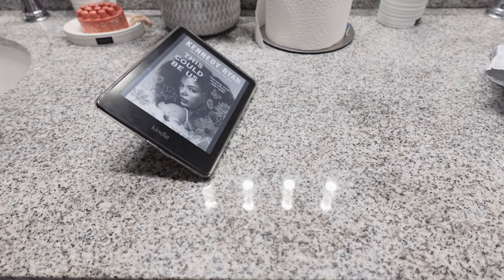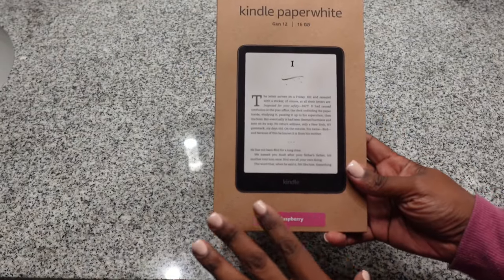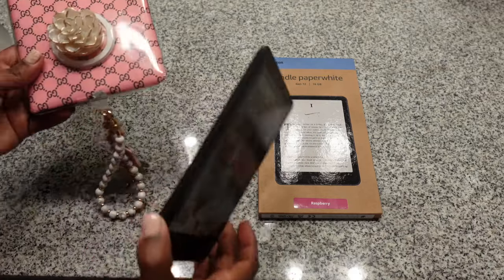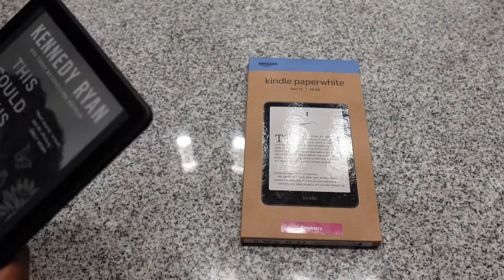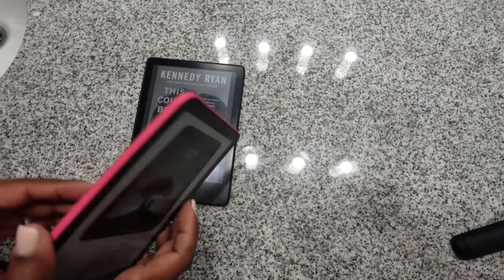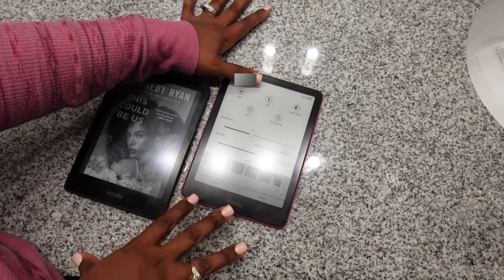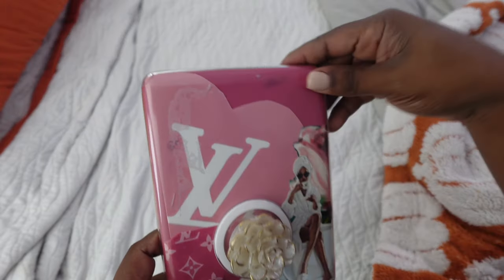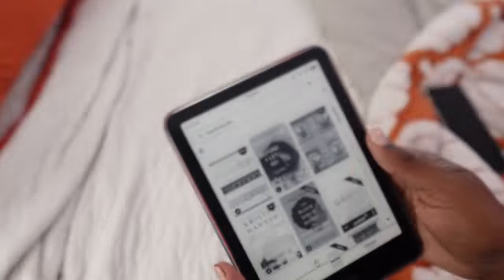UNBOXING THE NEW KINDLE PAPERWHITE 2024| RASPBERRY COLOR| DECORATING KINDLE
Heyyy! Thanks for hanging out with me & my family. This year as we hold eachother tight and uplift one another. I pray blessings for you and your entire family.  I hope your days are as BEAUTIFUL as YOU!

IG & TikTok: Business account @OthatsBeautiful | Personal account @OthatsBeautiful2

If you have little ones let them check out my kiddos channel!

  I love to support businesses so if you want me to review your products